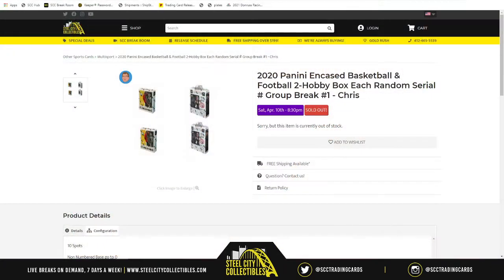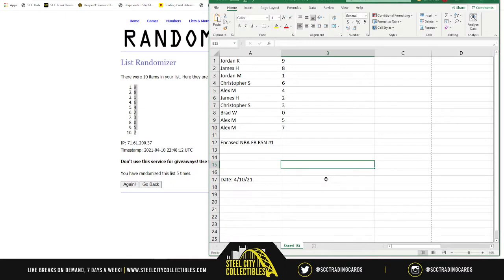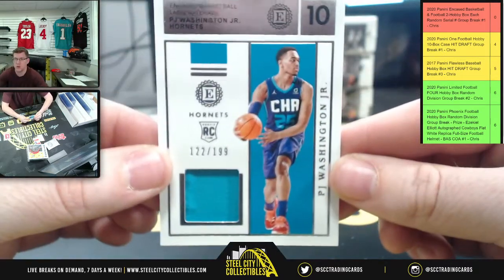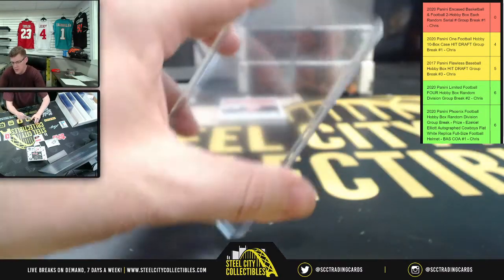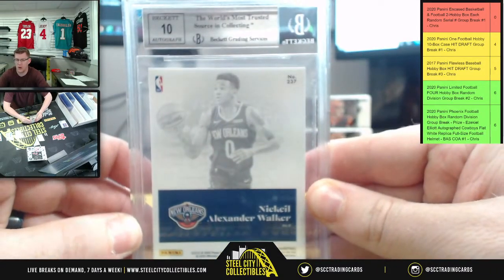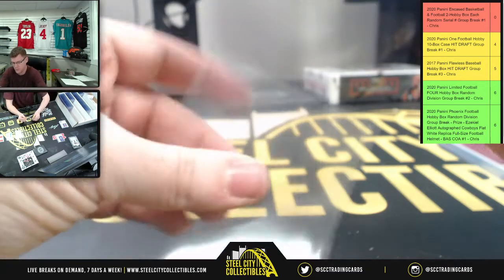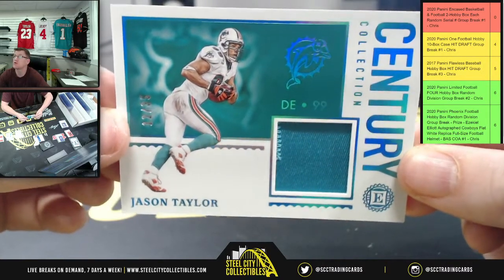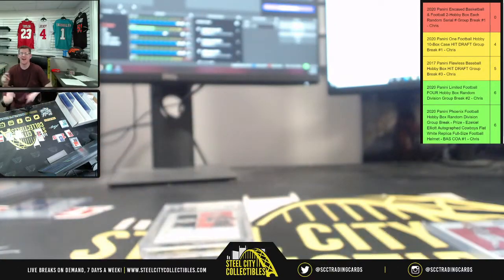2020 Panini Encased Basketball & Football 2-Hobby Box Each Random Serial # Group Break #1 - Chris